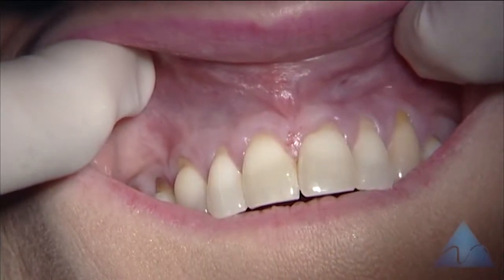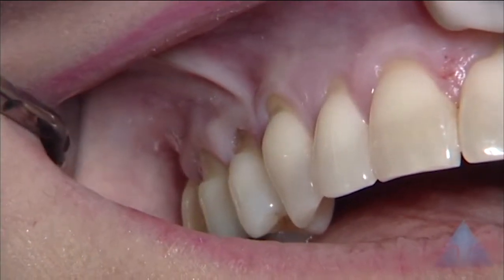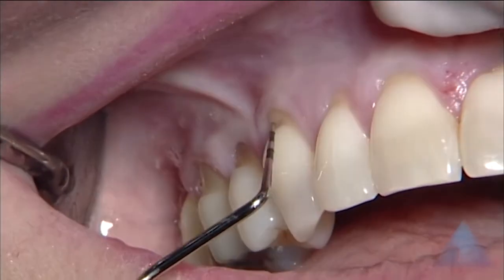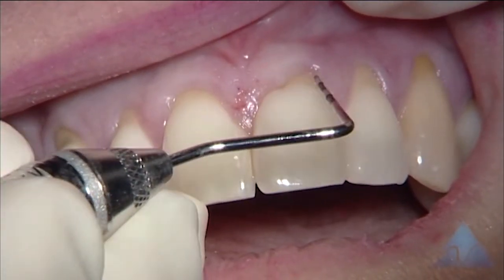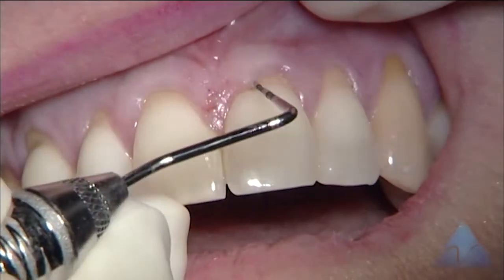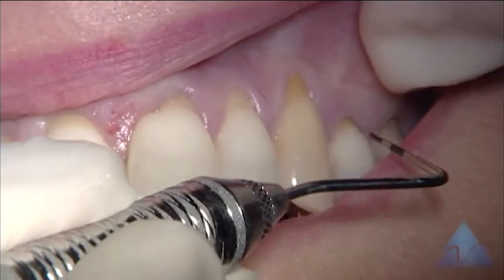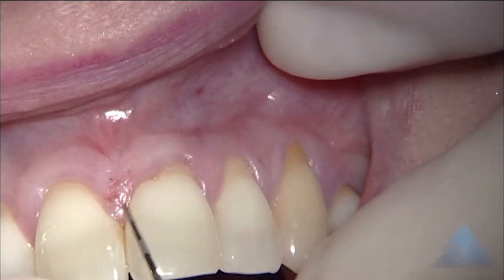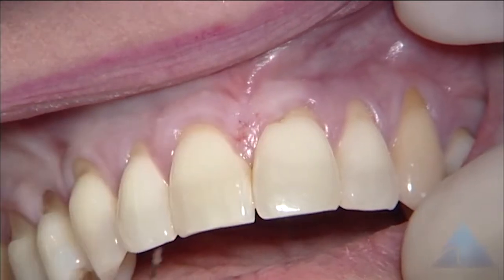Demo C1-8 AlloDerm Grafting of Multiple Maxillary Teeth with Root Notching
Multiple contiguous maxillary teeth with two separate graft pieces to cover an expanse of 76mm. The single continuous sling suturing technique advanced the graft and pouch simultaneously.

Placement of 2 separate grafts due to 76 mm expanse of treated teeth
Management of incidental papilla separation
6-mo post-op